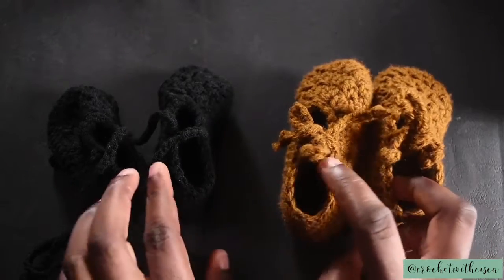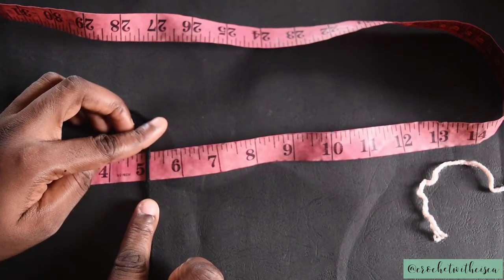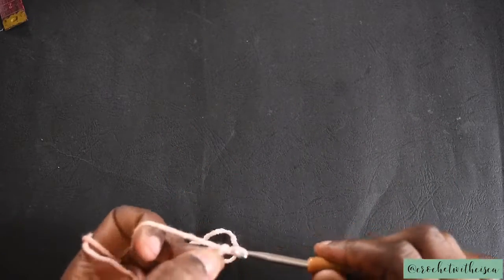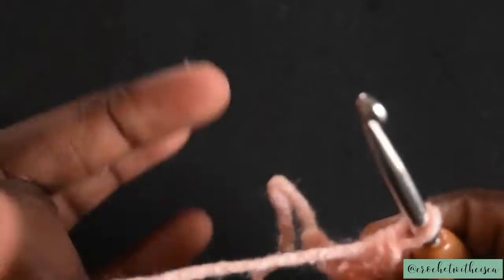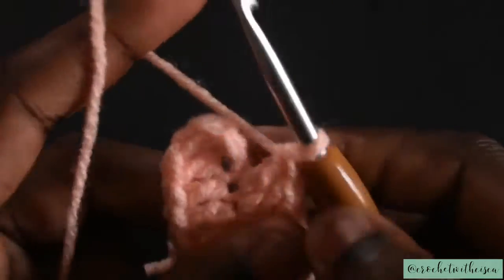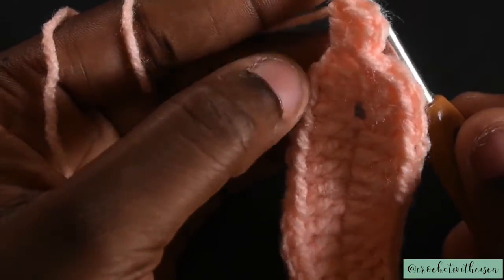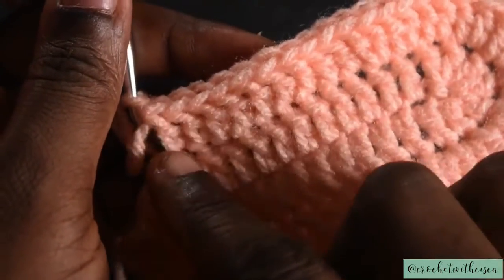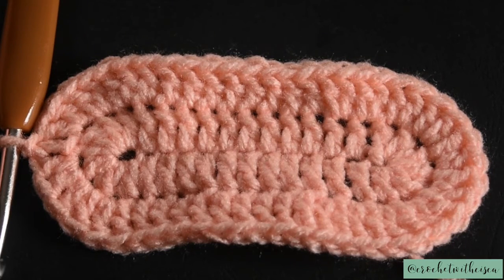Crochet sole for baby BOOTIES 6 to 9 months.